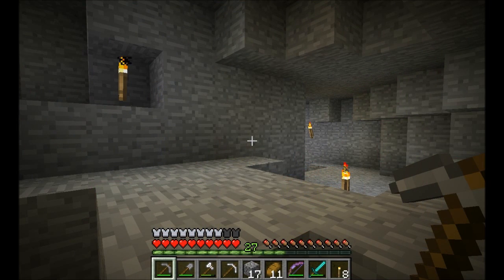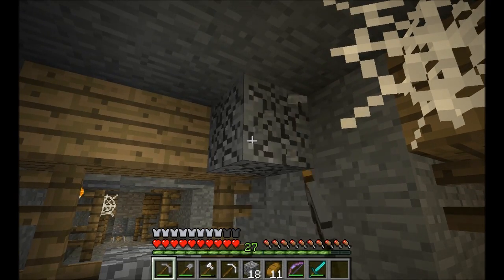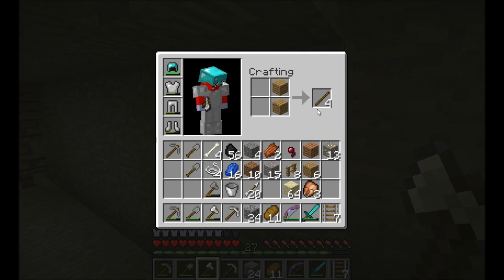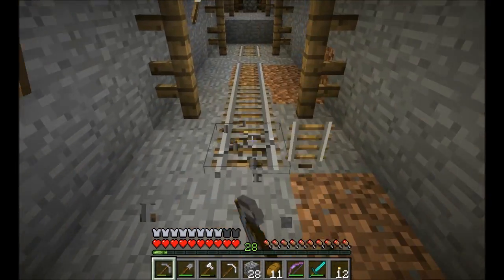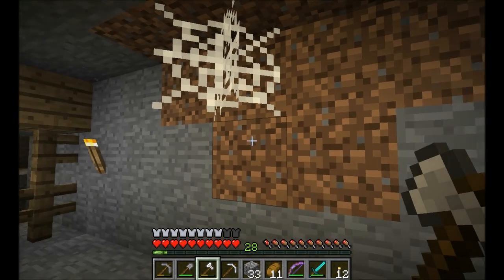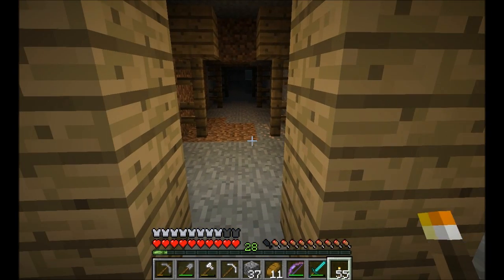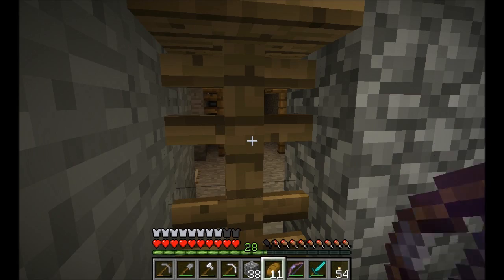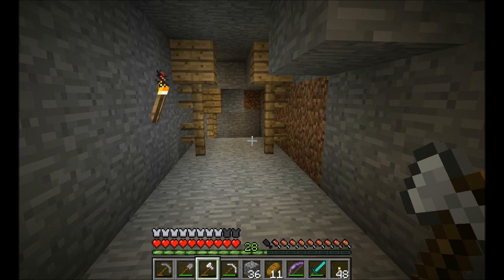Let's Play Minecraft! - 75 - Danger in the Mineshaft (HD)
My sons continue to join me as we venture deeper into the abandoned mineshaft.  What will we find along the way?

Mode: Survival
Difficulty: Normal